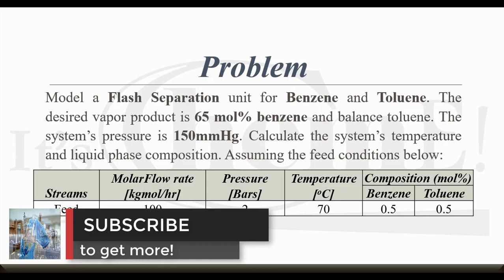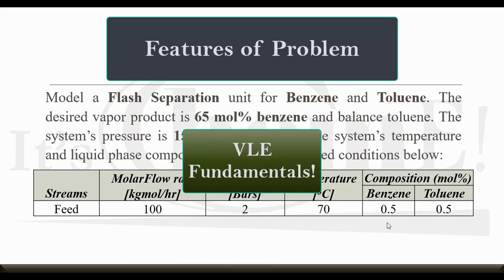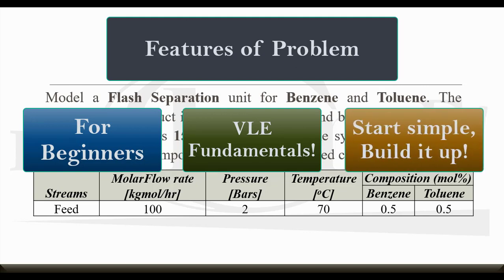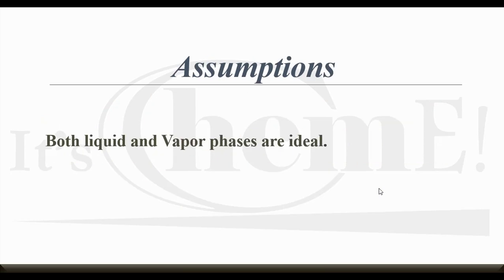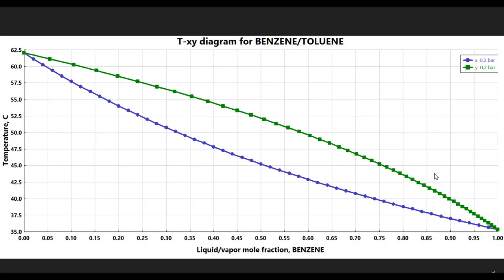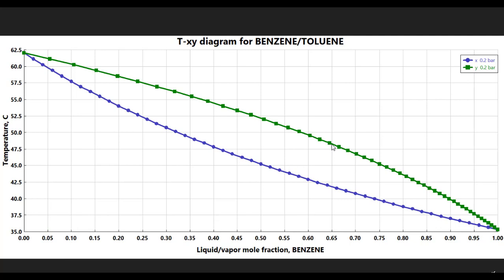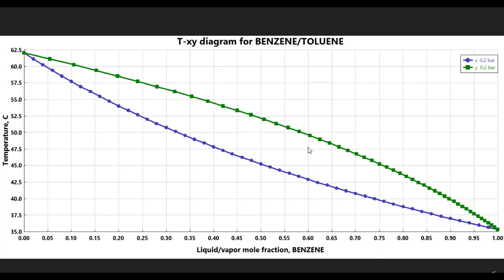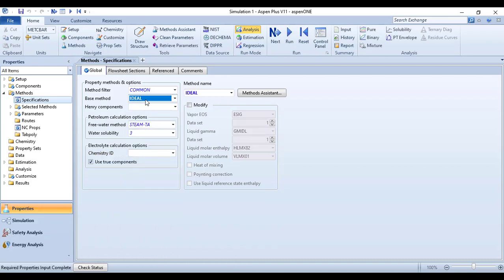Modelling Flash Separator in AspenPlus || Part 1/2 (Problem intro + Txy Diagram + Property Package)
Modelling Flash_Separator for Benzene and Toluene in Aspen Plus. Part 1 will cover introduction to the problem, Txy diagram and property package specification. Part 2 will cover Design_Spec tool and simulation environment.

Flash separators are the first to be covered in the ChemE thermodynamics and Separation courses. Simulating this simple problem in Aspen Plus helps to get the gist of this process simulator. In short, It's for the beginners who have just started using Aspen Plus.

For particular sections click on these time-stamps:
Features of Problem:  01:04
Assumptions: 02:04
Txy diagram analysis: 03:00
Aspen Plus Property Environment: 04:37

Wanna learn how to draw Txy and Pxy diagrams in Aspen Plus.

Have something to ask or share, comment section is all yours.